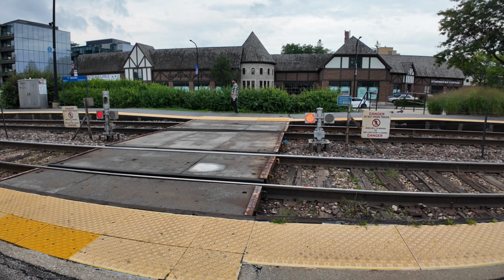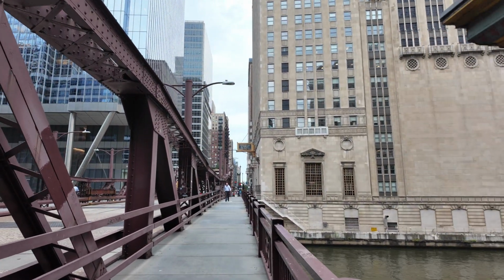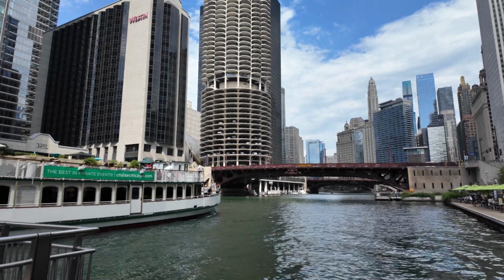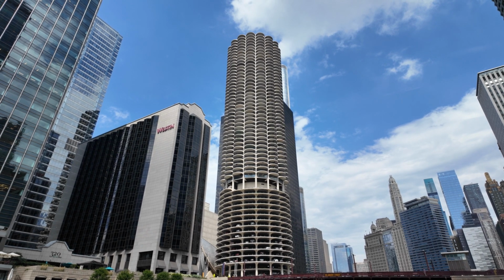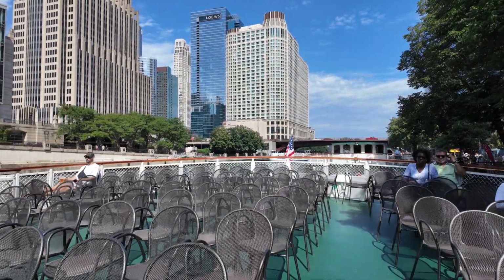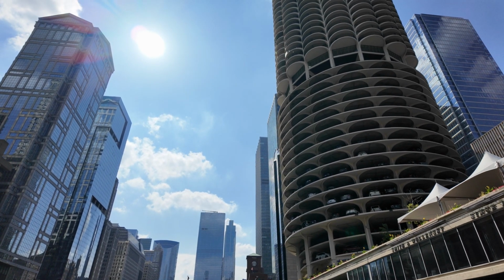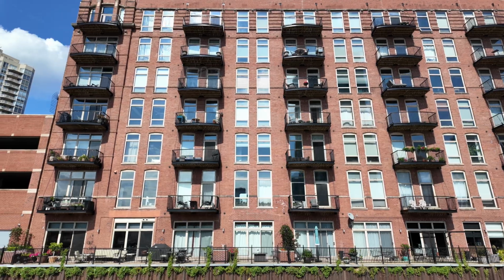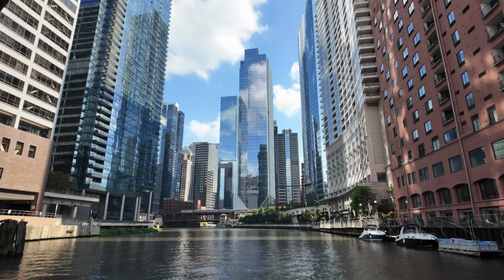Explore Chicago Riverwalk Like a Local | Must-See Spots in 2024｜Nicholas Walking Tours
Join us on an exciting journey through Chicago with our Chicago River Walking Tour 2024! This video focuses on the stunning Riverwalk and our unique boat tour, where you can discover the city's breathtaking architecture and rich history from both land and water. 🌊🚤

Nicholas will guide you along the picturesque Chicago River, showcasing iconic landmarks and hidden gems that define the vibrant culture of this incredible city. 📸 Experience the best of Chicago's beauty and charm in this unforgettable tour!